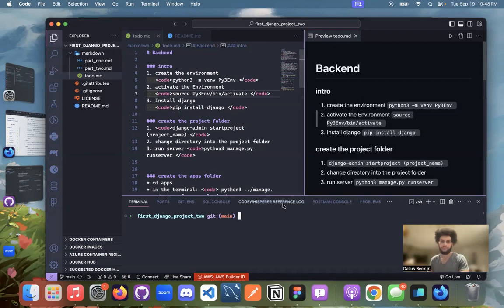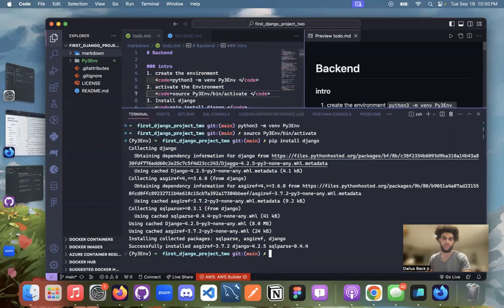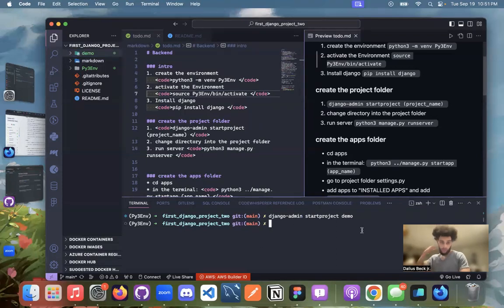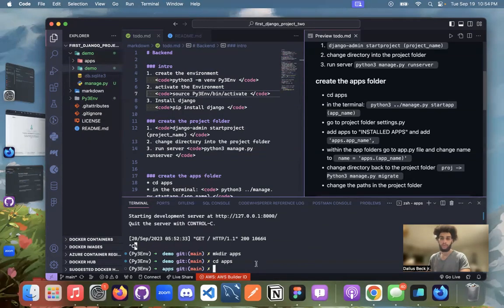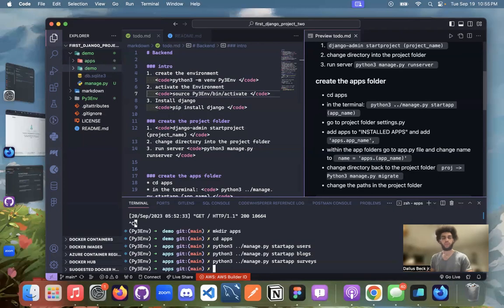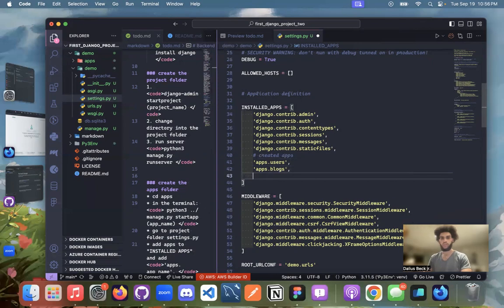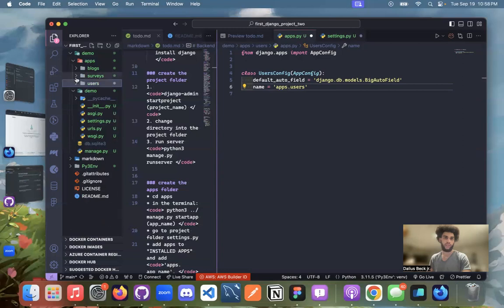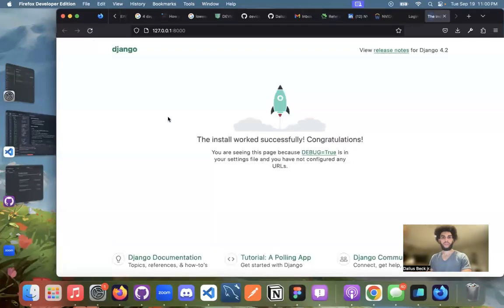How to organize multiple apps into one folder in Django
In this tutorial I am demonstrating how someone can put all their apps into a separate folder than the main project folder of Pythons Django Framework to make the project a little bit more cleaner in my opinion. This idea came from a recent video I've came across and wanted to show a slower pace way of doing it

shouts out to @BornToCode_YT I loved the concept and it was very simple to do!